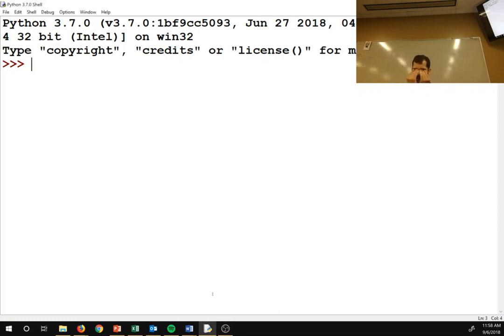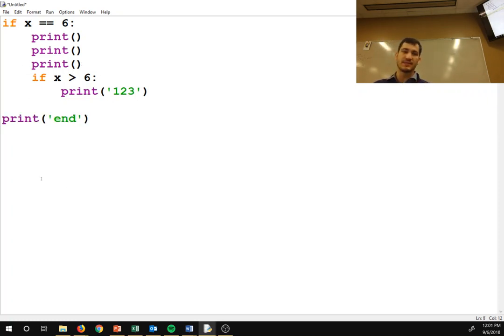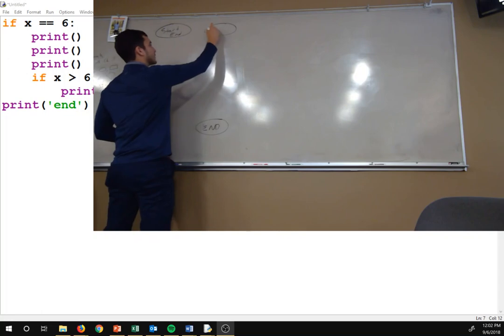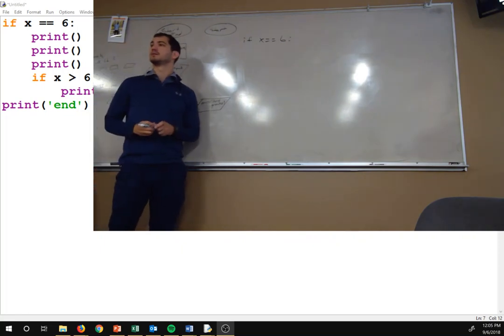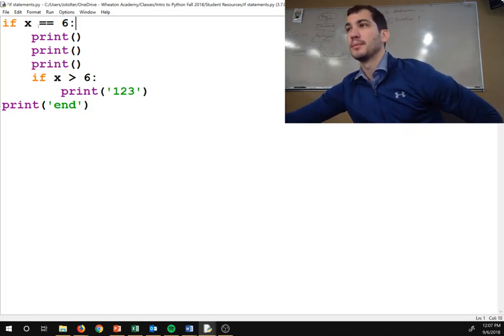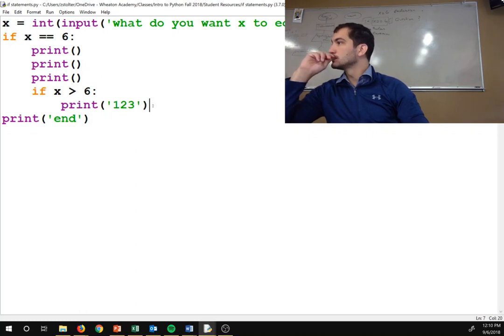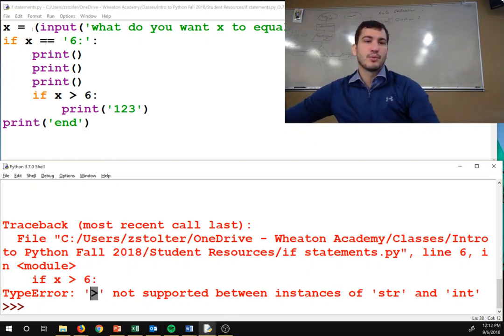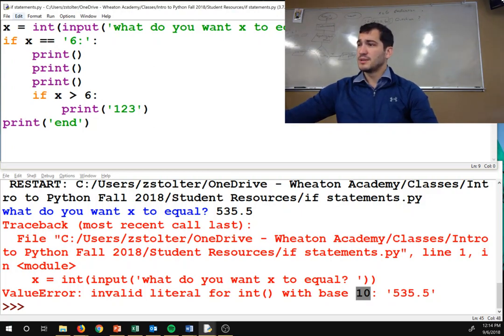If Statements and FlowCharts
Introducing if statements and flowcharts